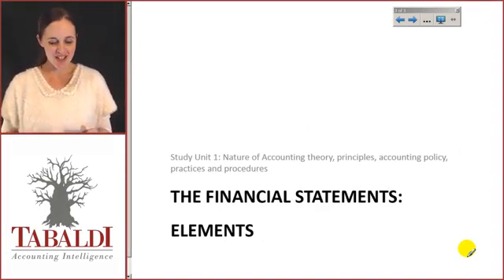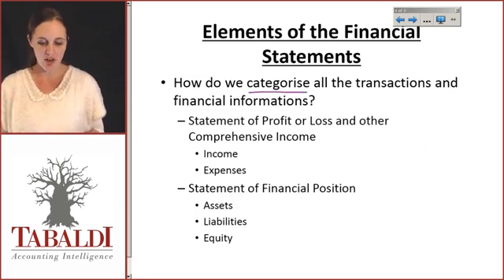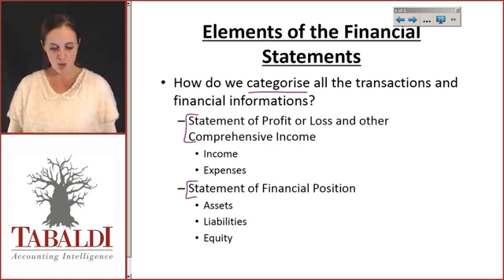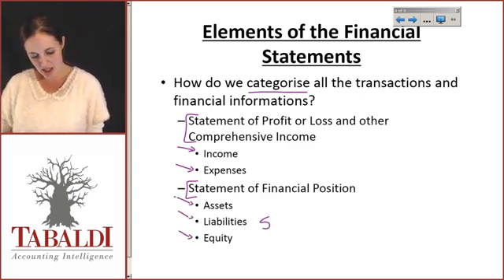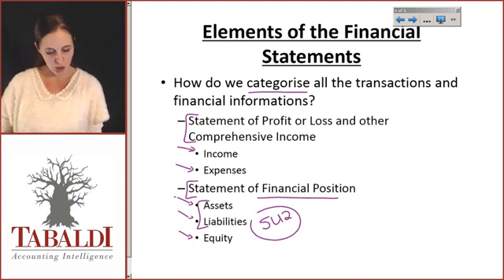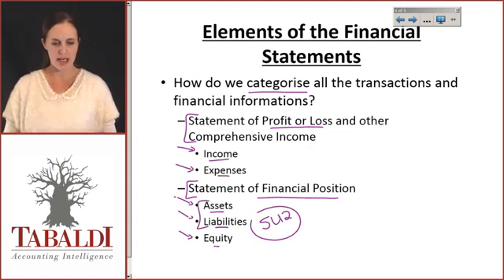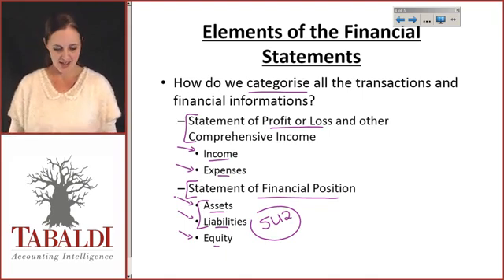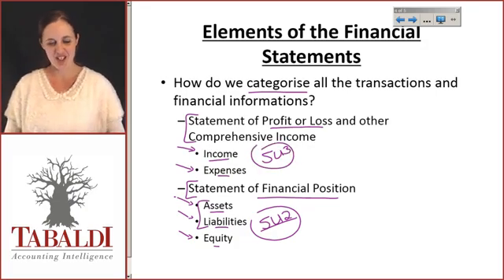FAC1502 LU1 Lecture 10 of 12: Introduction to the Elements of the Financial Statements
Introduction to the Elements of the Financial Statements